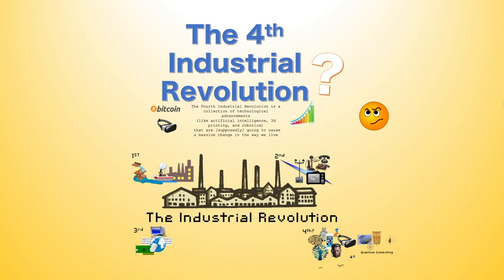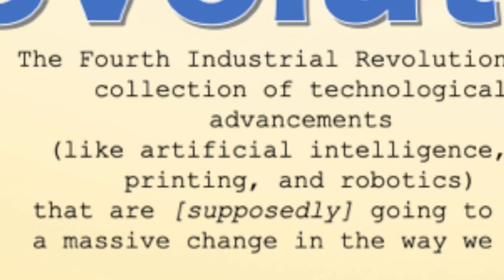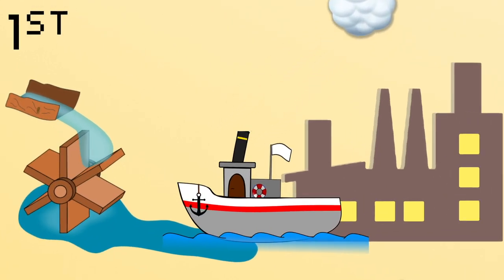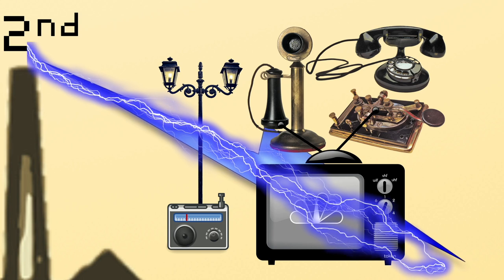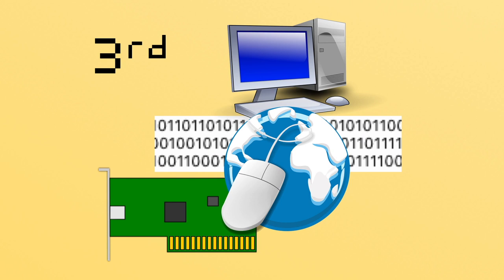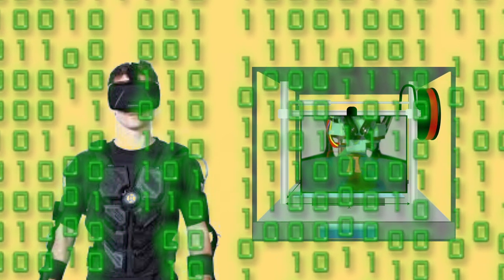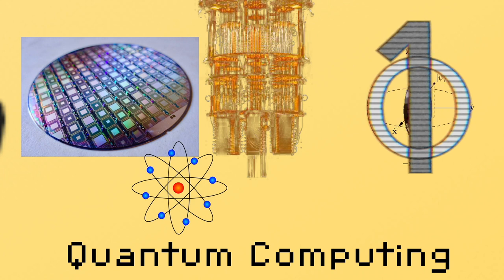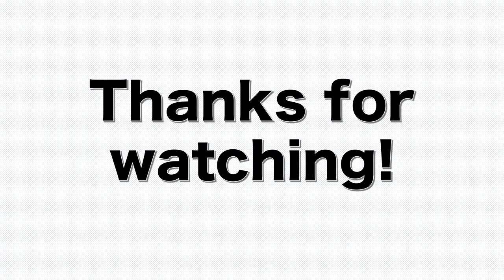Are we in the 4th Industrial Revolution? History, the Fourth Industrial Revolution, Industry 4.0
Interesting question for our time.

This channel is dedicated to explaining complicated technology into simple terms that anyone can grasp. Learning about digital technology is important to the field of computer science, whether it is for the creative arts, coding or programming, data work, history, game development, web design, app building, and more. Whether it is tips, hints, tricks, or hacks, education of these topics is what it is all about, whether for beginners or for experts, it is digital technology, explained!

Thanks